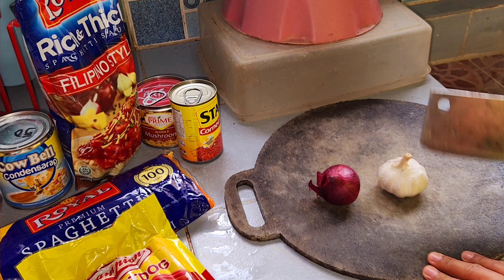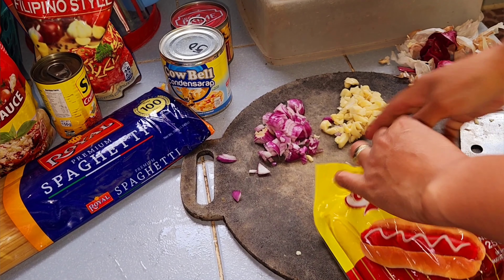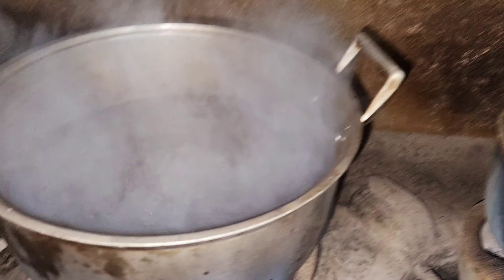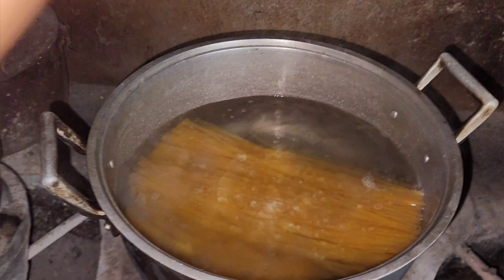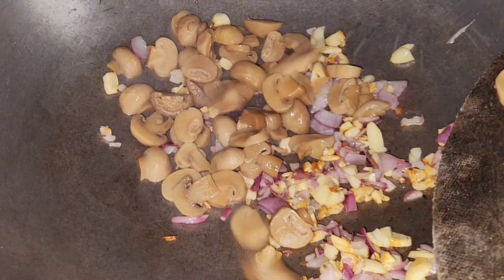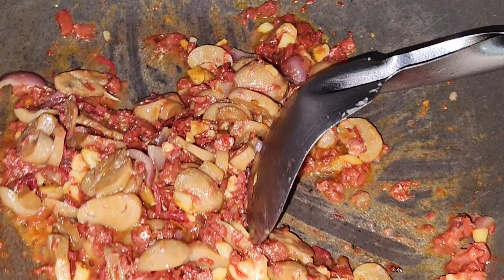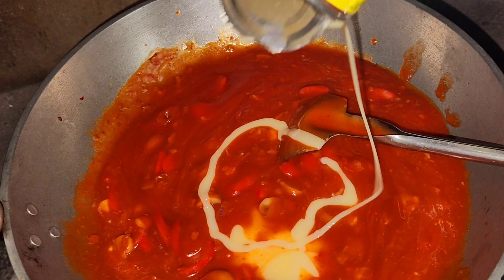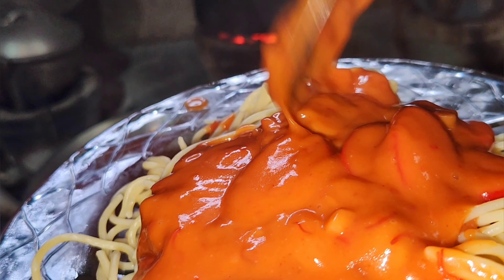MASARAP NA SIMPLENG LUTONG FILIPINO SPAGHETTI philippines 🇵🇭 food #spaghetti spaghet